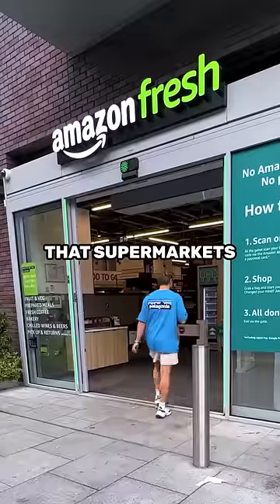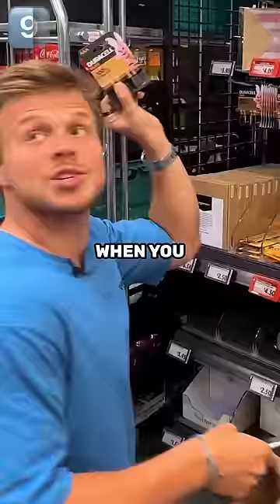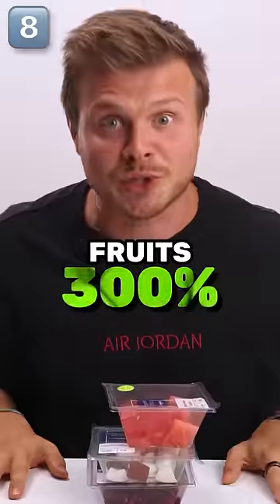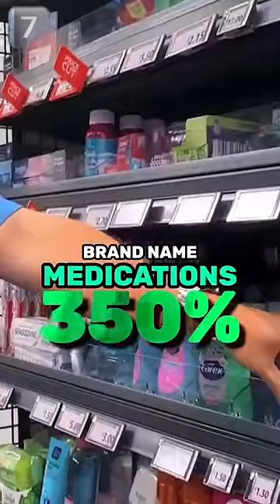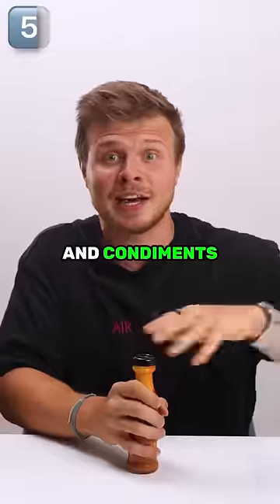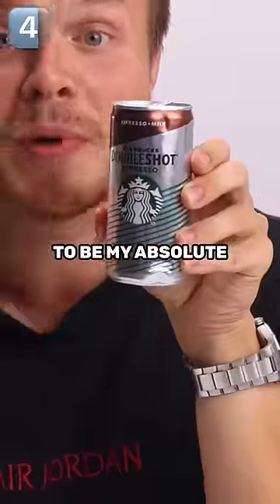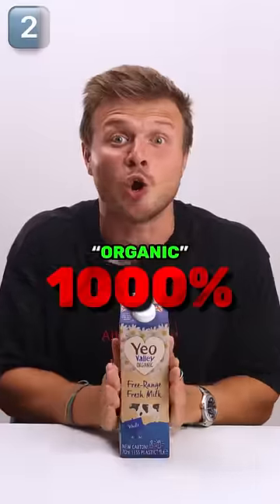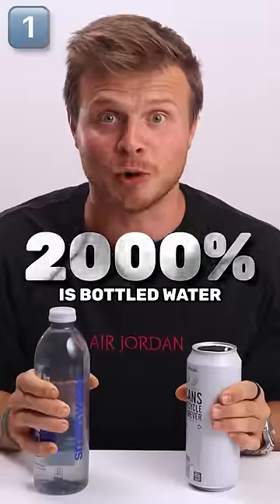Top 10 products that make supermarkets MONEY 🤑